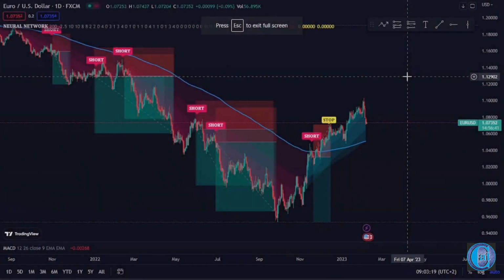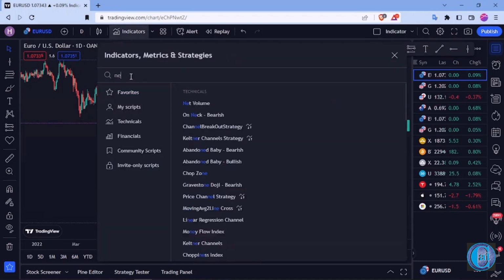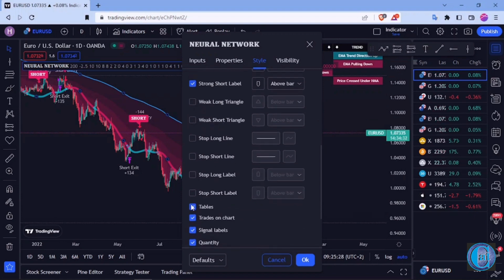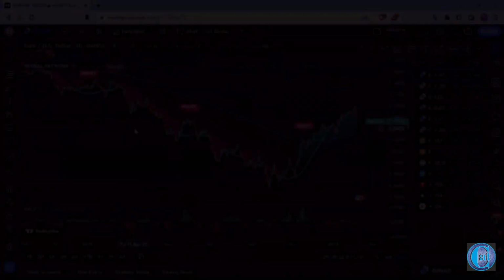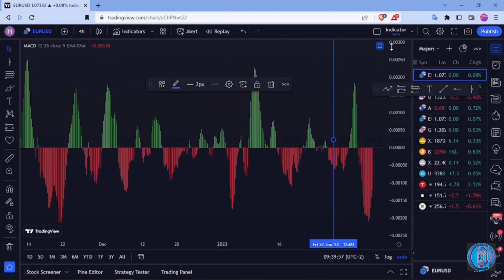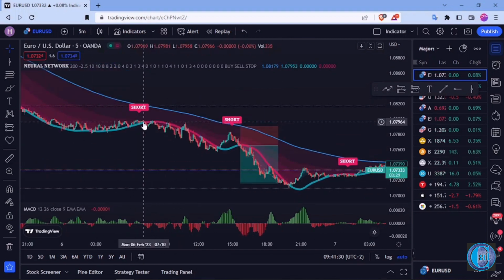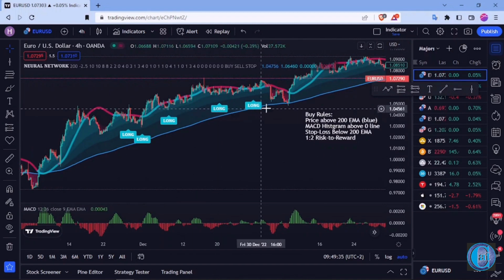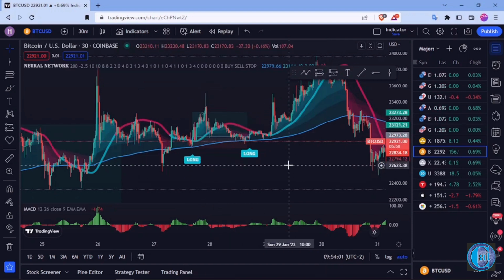The best tradingview buy and sell indicator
The best buy and sell indicator TradingView is a powerful tool for any trader. Whether you are interested in intraday trading, scalping, forex or cryptocurrencies, a reliable TradingView indicator with the best buy and sell signals is essential. Best Buy Sell indicator for those who prefer a more aggressive approach. The TradingView indicator strategy can be customized to suit the individual needs of each trader, making it the perfect choice for those who prefer a more personalized approach.

📊 TraderEdge Backtesting App I use in my videos.